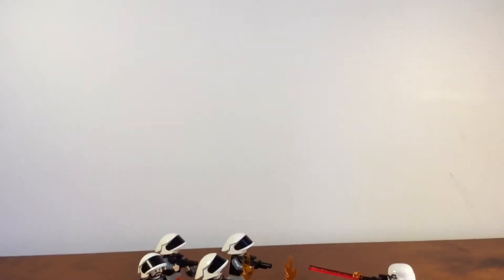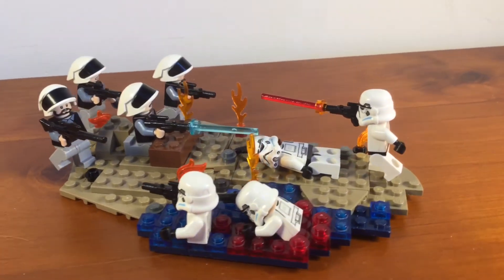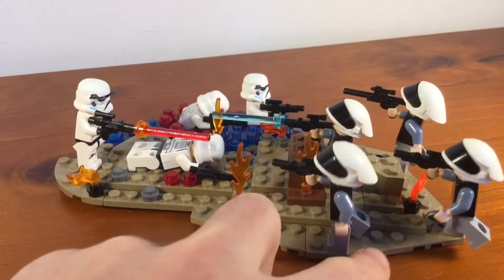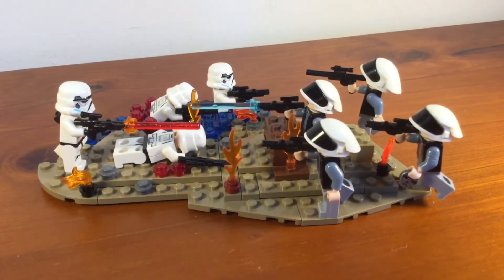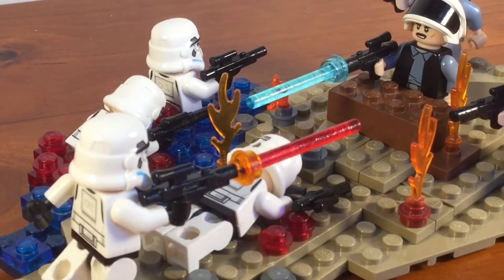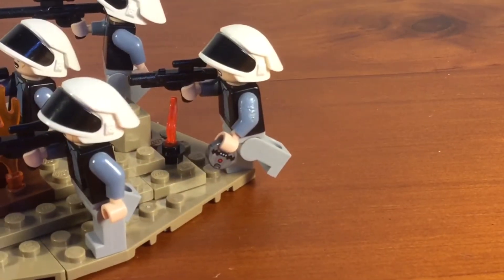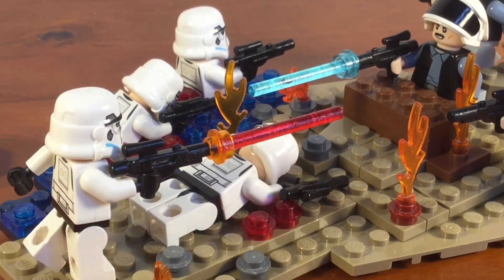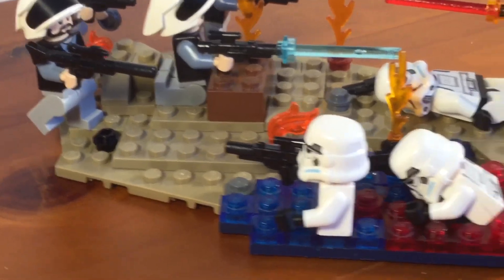Lego MOC #4 - Defence on Yavin